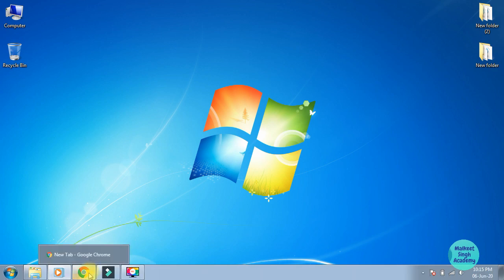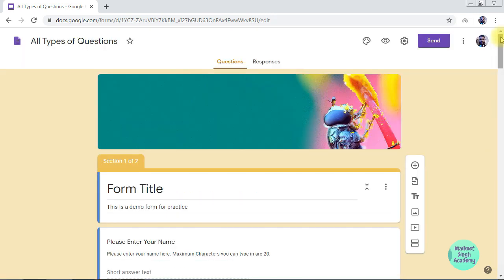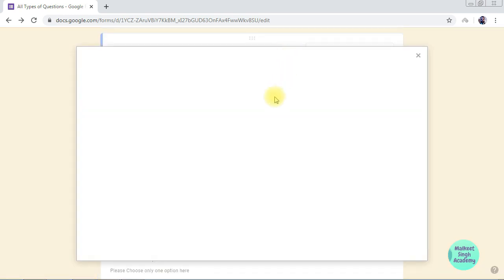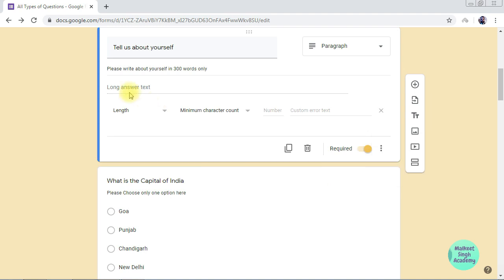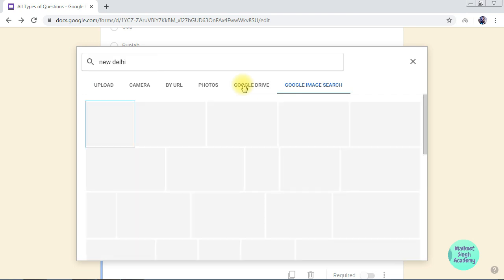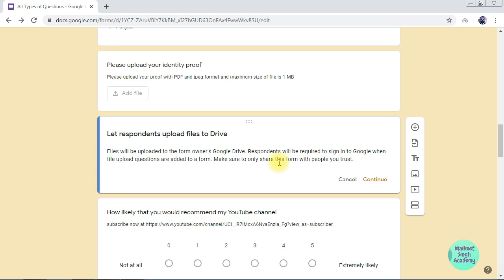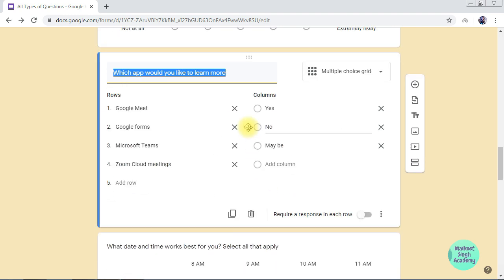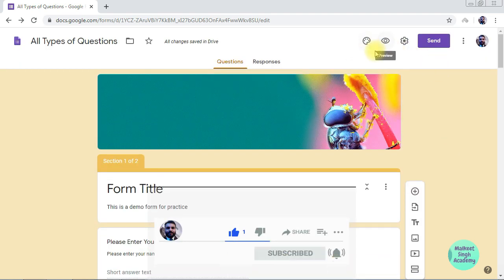How to create a Google form || Type of Google Form Questions || Complete Course on Google Forms.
In this video you will learn how to create a Google form very scratch with no prior knowledge.

I have covered each and every aspect of Google form starting from:

Explaining the types of options that are used in Google form questions and
list of various types of questions such as short answer, paragraph type, multiple choice, drop-down list, multigrid check box list, checkbox, file upload, date and time type of question.

also explained how to putt validation and how to apply pictures into multiple choice questions

how to edit custom validation errors in short and paragraph type questions.

thanks alot